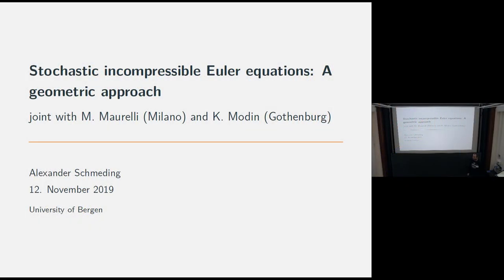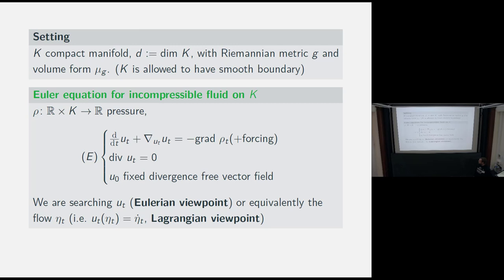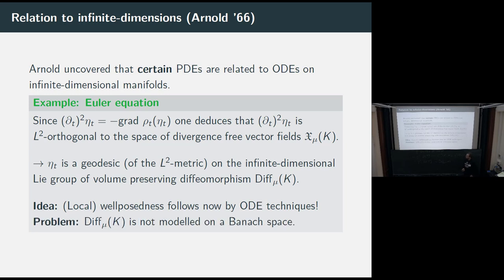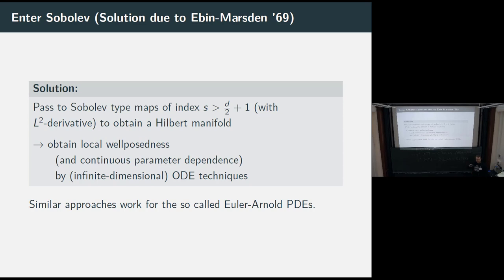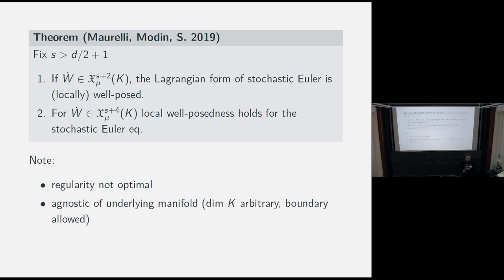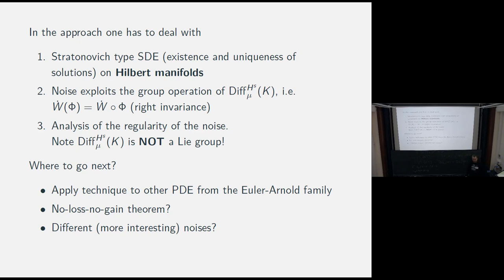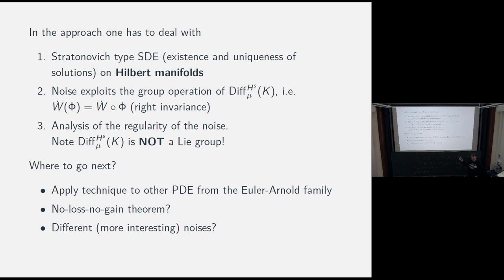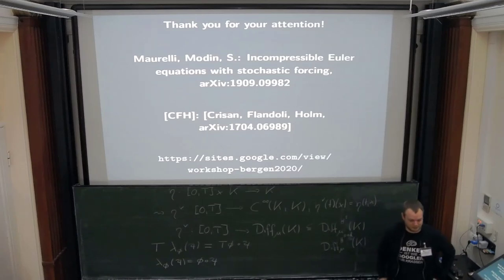Alexander Schmeding: A geometric view on stochastic Euler equations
The lecture was held within the of the Hausdorff Junior Trimester Program: Randomness, PDEs and Nonlinear Fluctuations.

Abstract: We consider a stochastic version of Euler equations. Due to a trick devised by V. Arnold in the deterministic setting, one can rewrite certain stochastic PDEs on a compact manifold as a stochastic differential equation on an infinite-dimensional manifold. Applying the machinery developed by Ebin and Marsden (in the deterministic case), the existence and uniqueness of a strong solution in spaces of Sobolev mappings (of high enough regularity) can be established. Our approach combines techniques from stochastic analysis and infinite-dimensional geometry and provides a novel toolbox to establish local well-posedness of stochastic non-linear partial differential equations. This is joint work with M. Maurelli and K. Modin, cf. arXiv:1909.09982